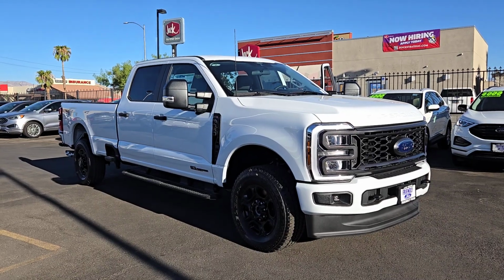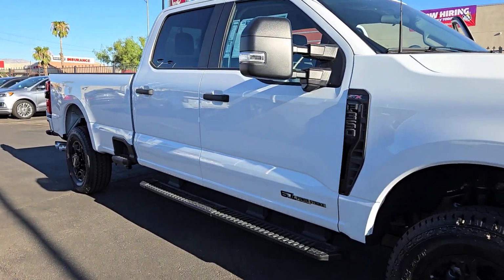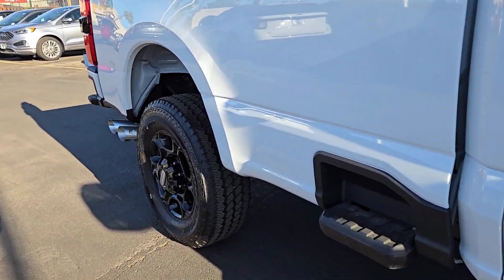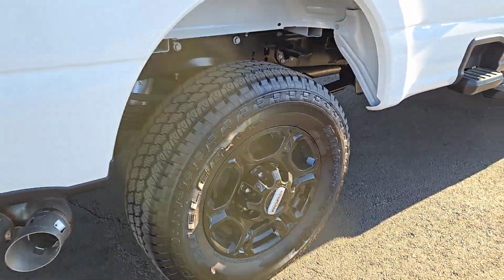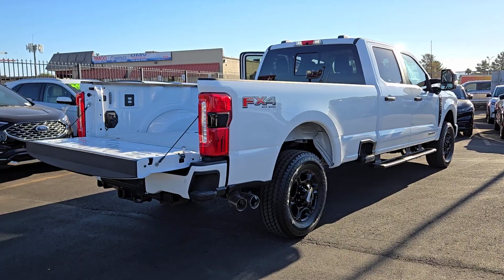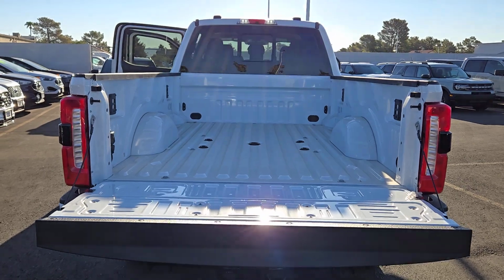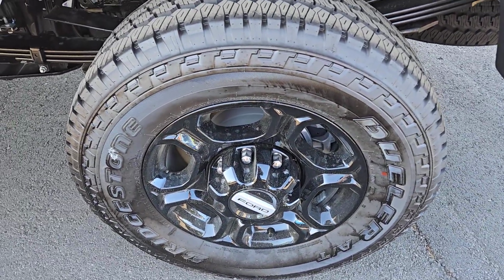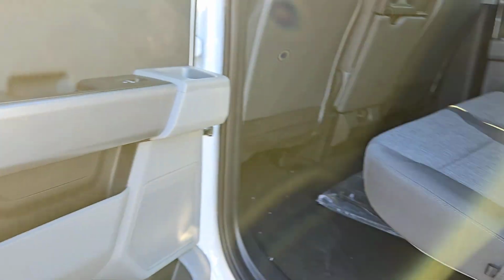New 2024 Ford F-350SD XL Las Vegas, Bullhead City, St. George, Havasu, Pahrump, NV 202838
Oxford White New 2024 Ford F-350SD XL  available in Las Vegas, Nevada at Friendly Ford. Servicing the Bullhead City, St. George, Havasu, Pahrump, NV area.

Friendly Ford
660 N Decatur Blvd

$3500 off MSRP! Oxford White 2024 Ford F-350SD XL 4WD 10-Speed Automatic Power Stroke 6.7L V8 DI 32V OHV Turbodiesel 4WD. Price includes: $2000 - Retail Customer Cash